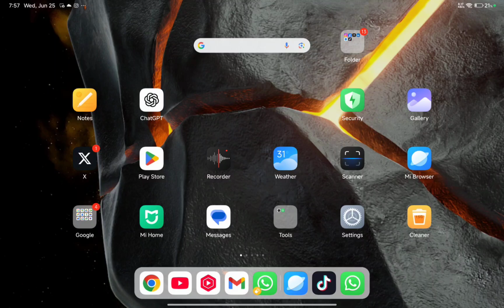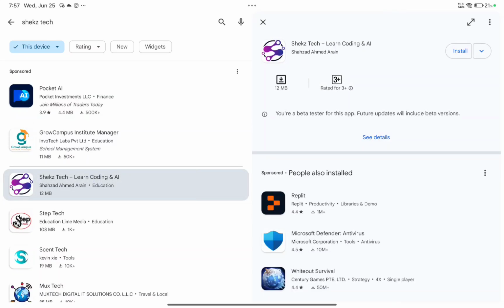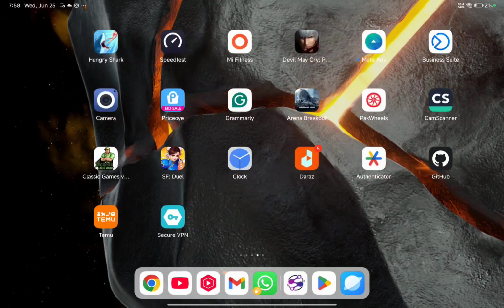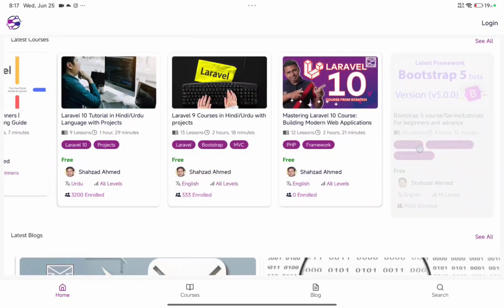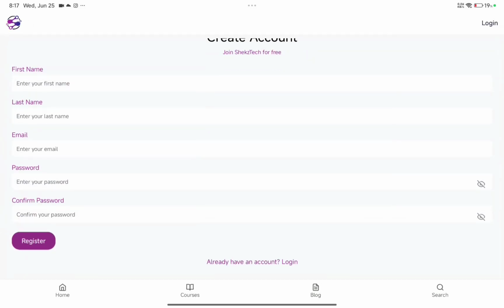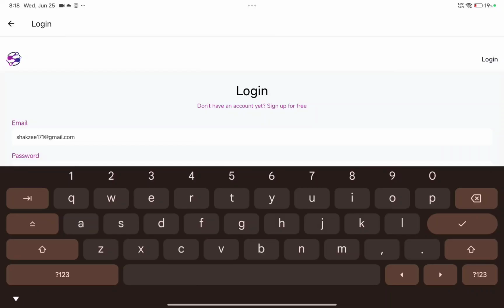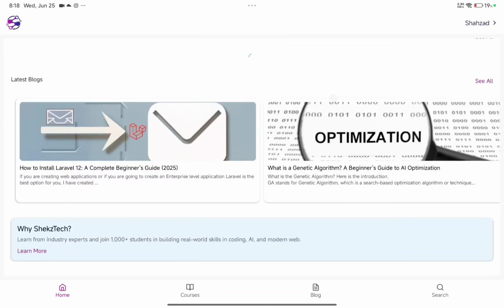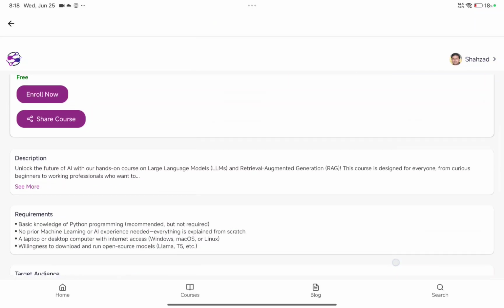Shekz Tech Mobile App is Now Live! | Access All Programming Courses on the Go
We’re excited to announce that the Shekz Tech mobile application is now officially LIVE on the Google Play Store!
Now you can access all our programming and tech courses directly on your phone, anytime, anywhere.

This is just the beginning — we’re actively working on uploading all proof-based courses, complete tutorials, and learning resources to the app. Whether you’re a beginner or an experienced developer, you’ll find structured content designed to boost your skills.

 What’s Inside the App:
Access all Shekz Tech courses
Proof-based learning material
New content will be uploaded regularly
Learn programming, AI, ML, Web & App Development